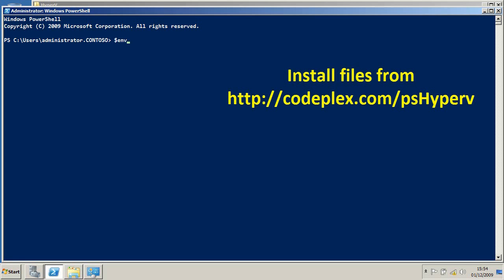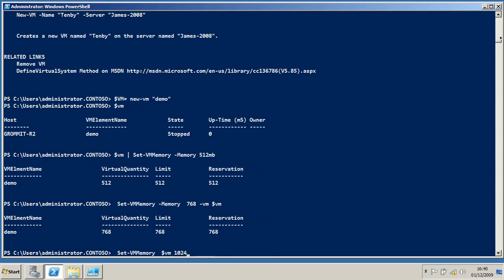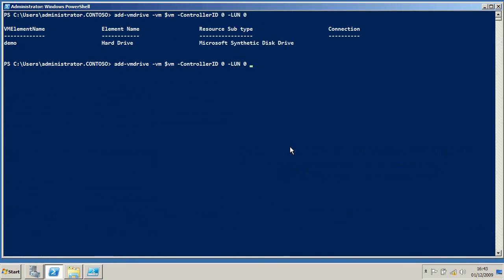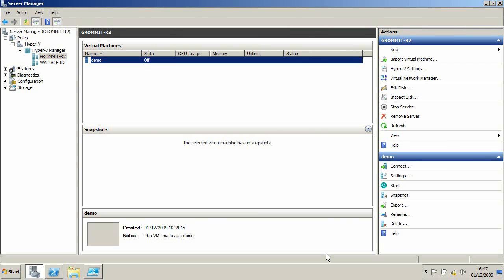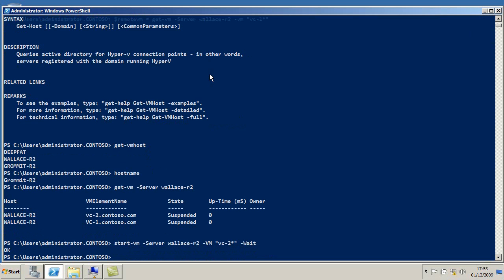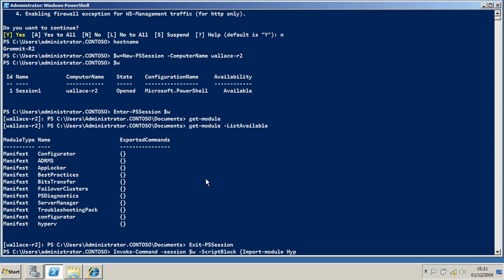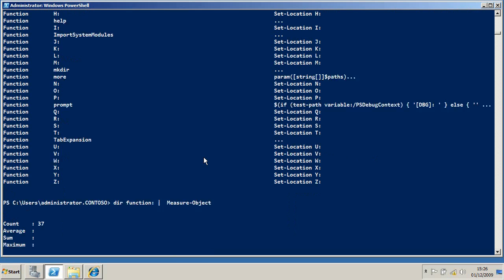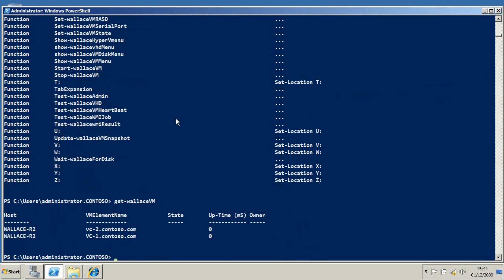Hyper-V module for Powershell - intro , with Powershell remoting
This video shows the PowerShell module for Hyper-v in action and gives a quick demonstration of PowerShell remoting working with it.